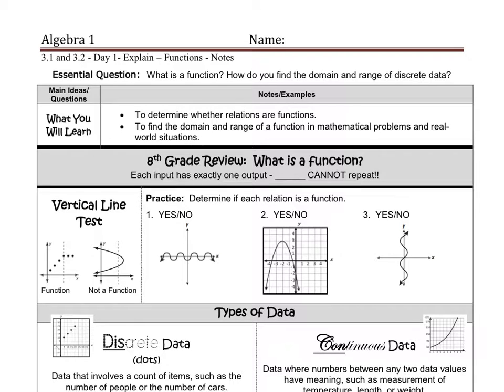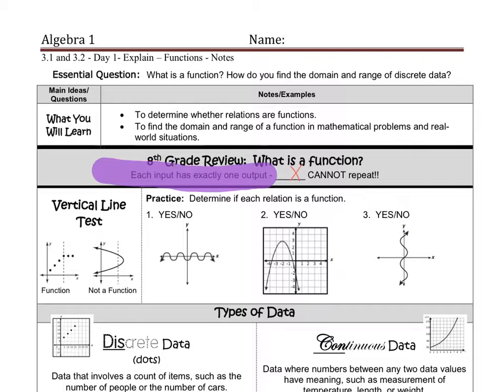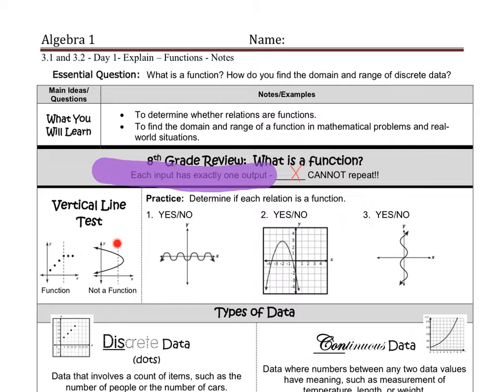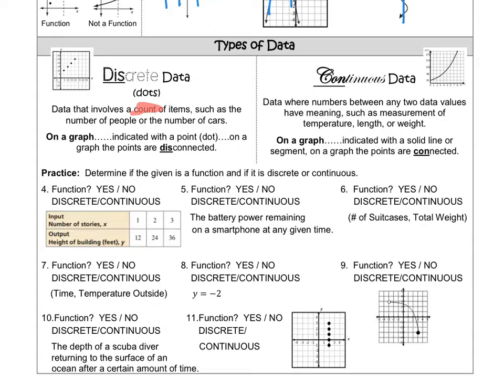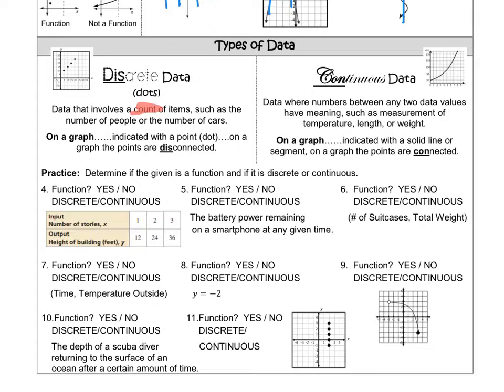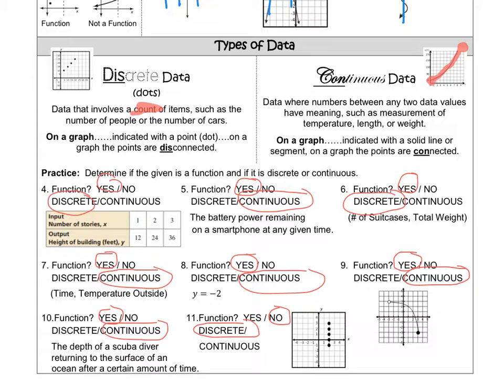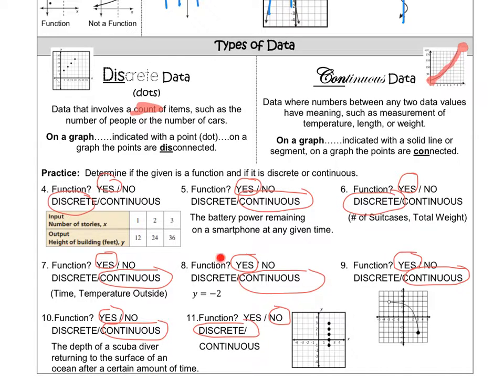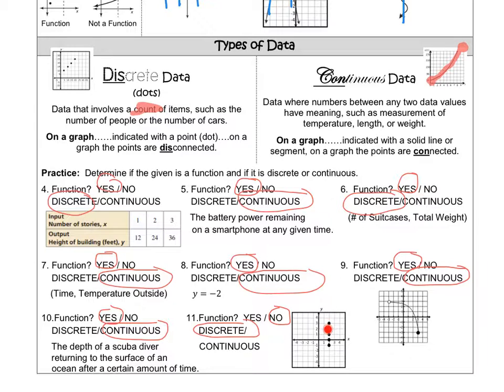Algebra I - Chapter 3.1 - Part 1